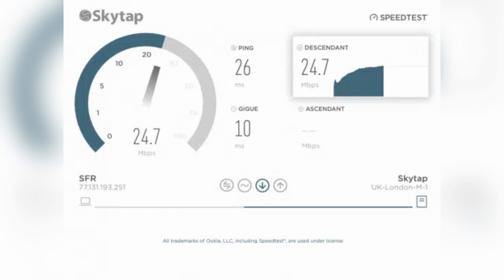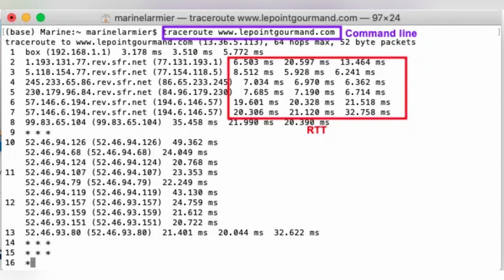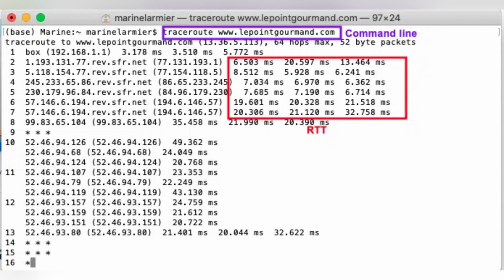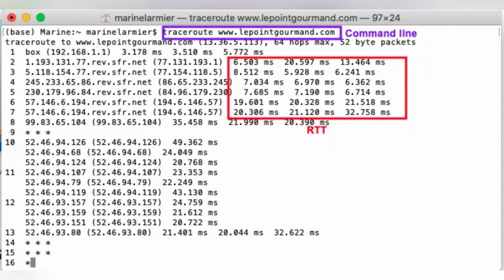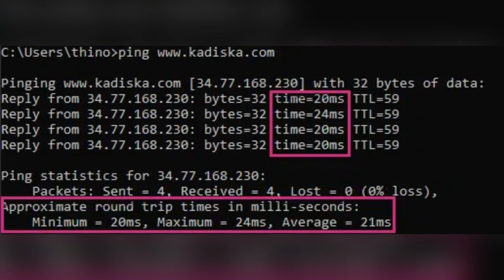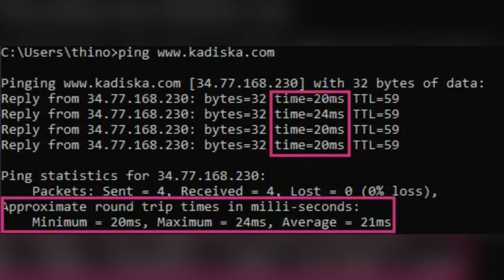How to optimize network for zero delay (2026) Full Guide!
how to optimize network for zero delay (2024 / 2025) Full Guide!

In this video, I'll show you how to optimize network for zero delay